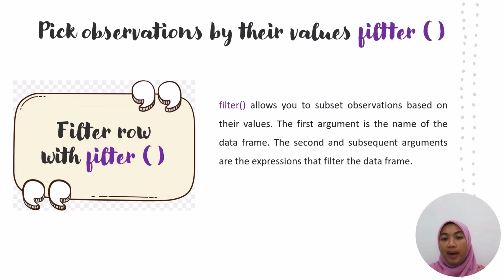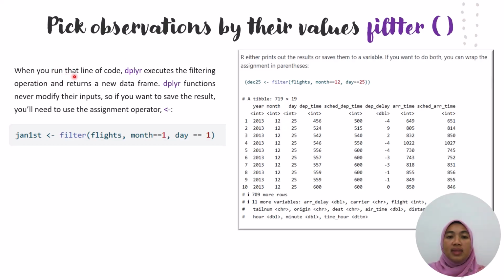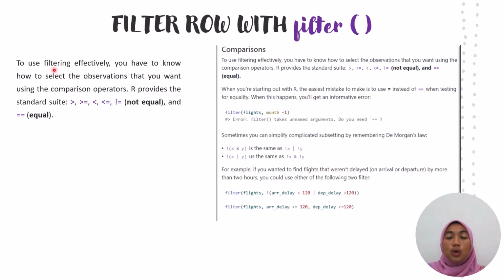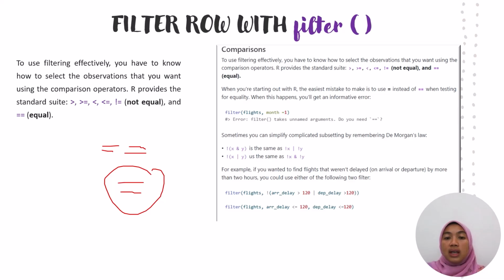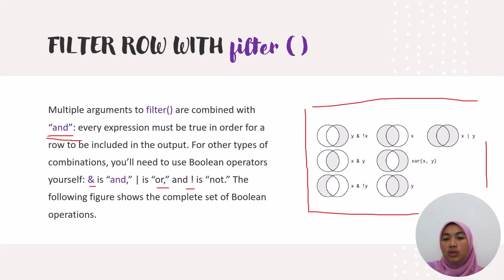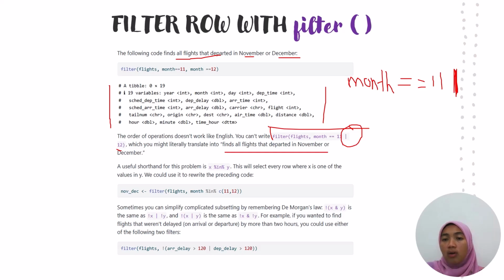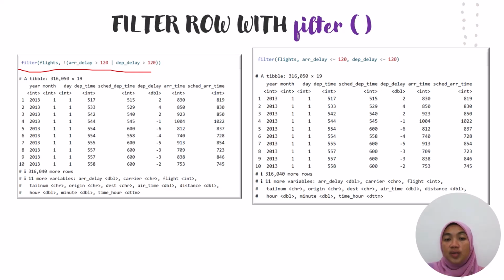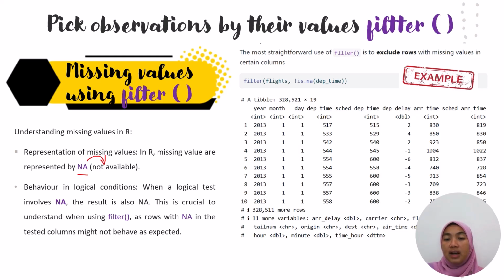Dplyr Package_filter ( )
Don't let irrelevant data slow you down. This video is all about mastering the filter() function in dplyr to isolate the information that truly matters.
Learn how to instantly pull rows based on specific conditions, whether it's a particular date, a value above a certain threshold, or a combination of multiple factors. We'll cover everything from the basic comparison operators to more advanced filtering with Boolean logic.
This is a foundational skill that will make your data analysis workflow faster, cleaner, and much more efficient.